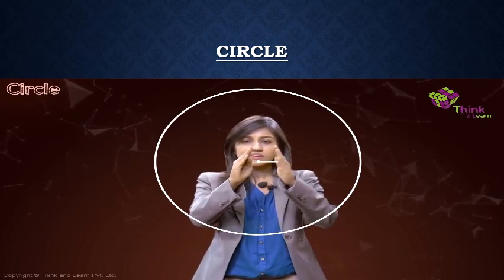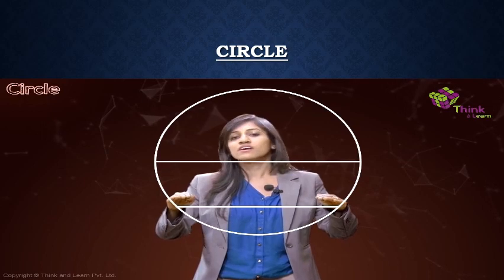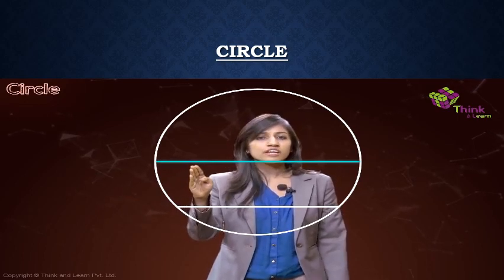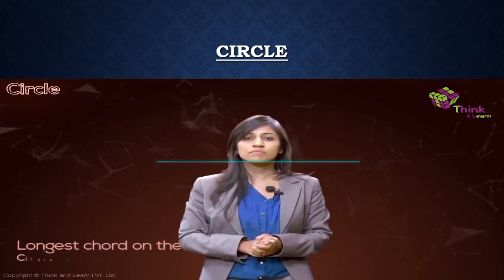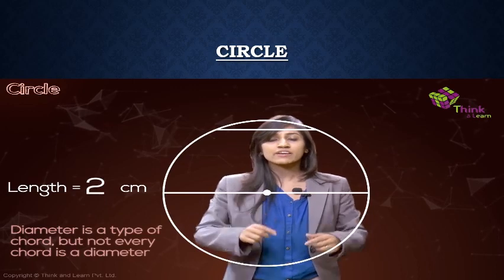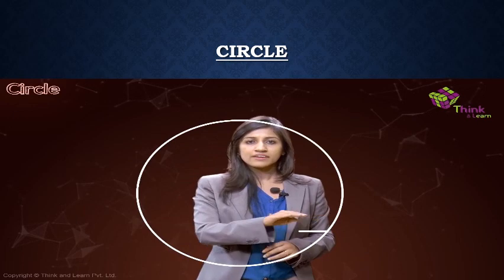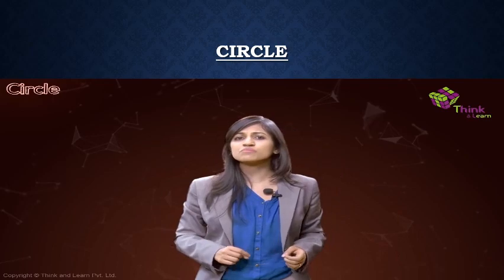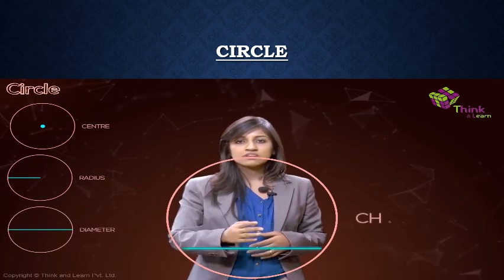CLASS 6 MATHEMATICS CHAPTER 4BASIC GEOMETRICAL IDEAS PART 3